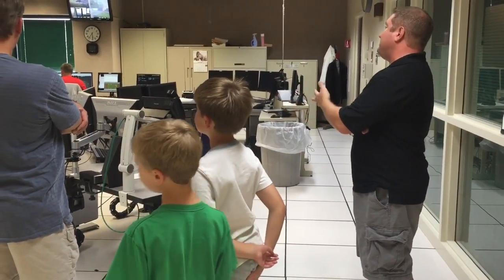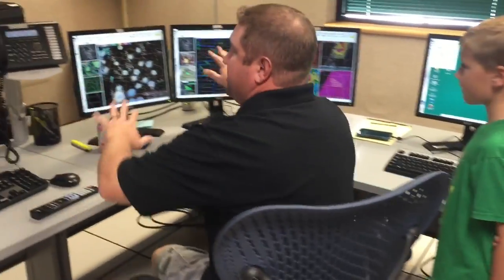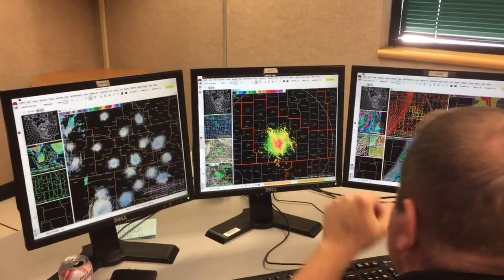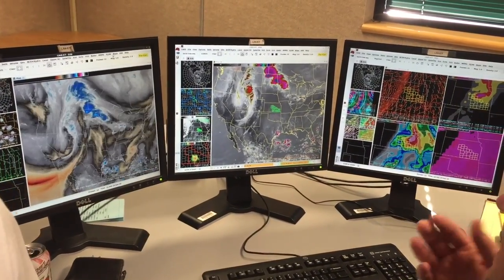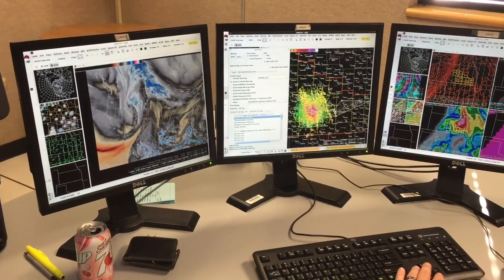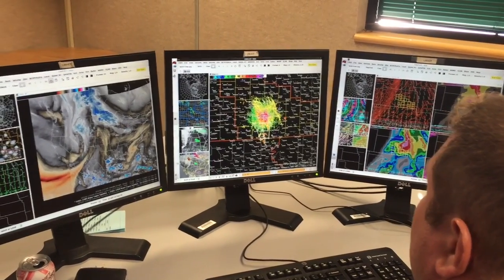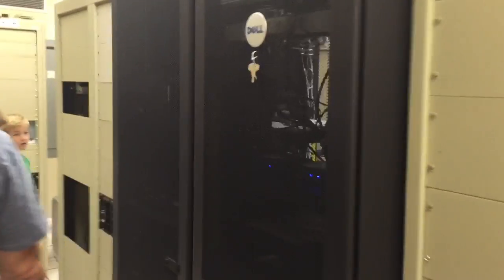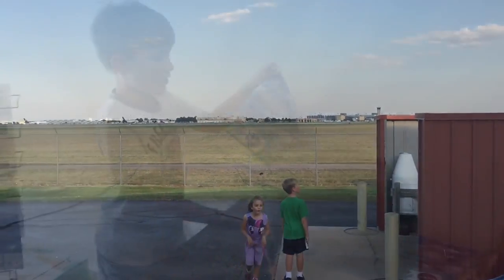WEATHER STATION TOUR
Our family was lucky to visit a weather station. Nicholas is interested in becoming a weatherman someday and is very interested in storms. This video shows how they they read weather including storms and fires with all the computer and technology they use to read it. We even got to see the outside where the weather tower is located. Family Fun Stuff